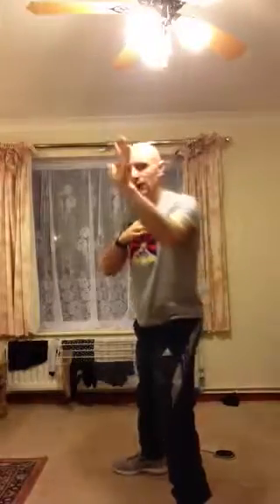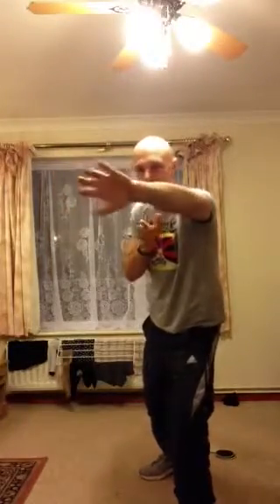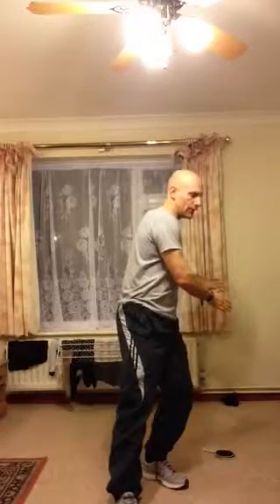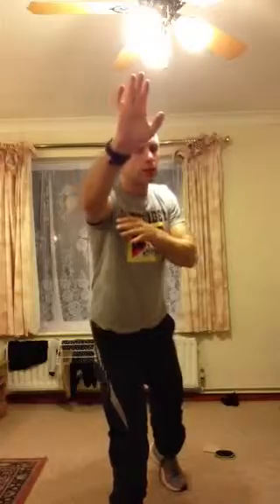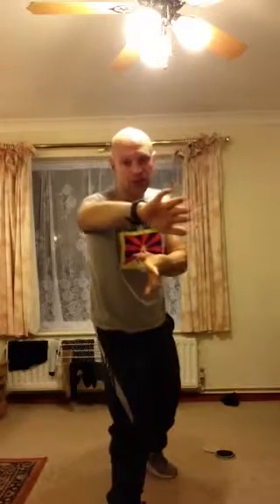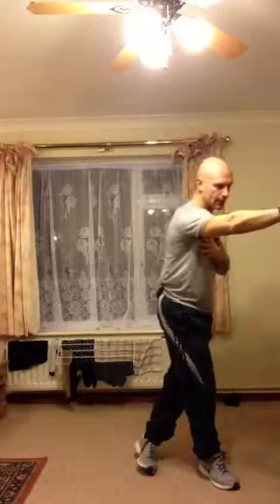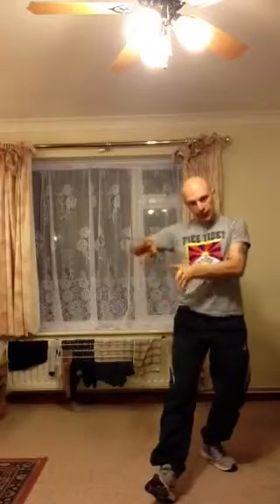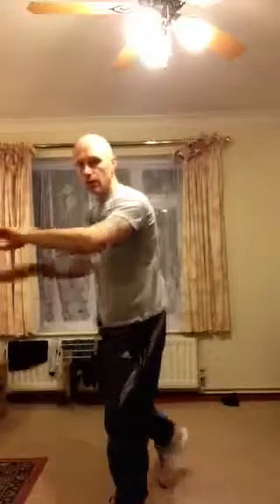Sean mallett .9 palace and basic solo pushing hands drills(wudan